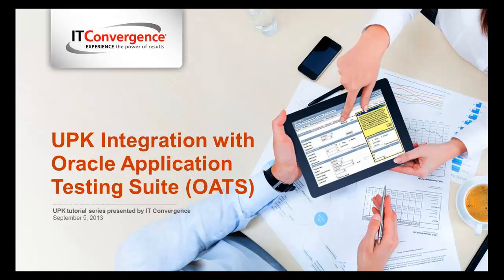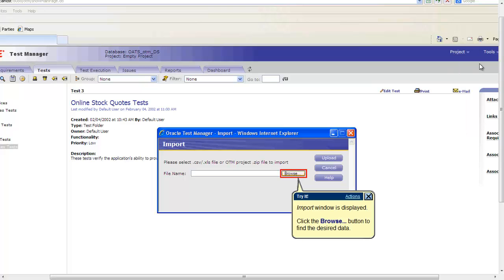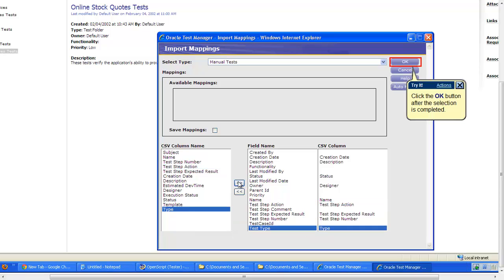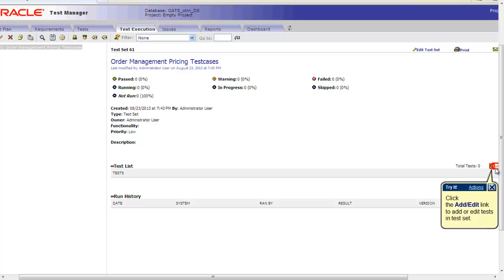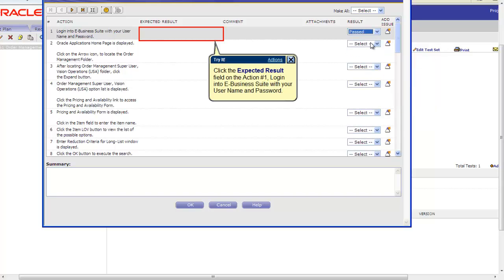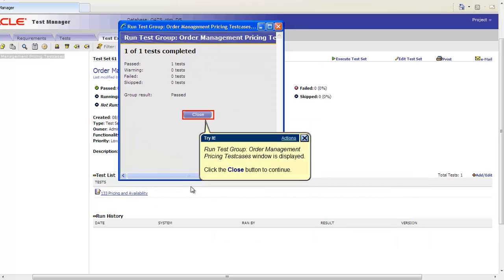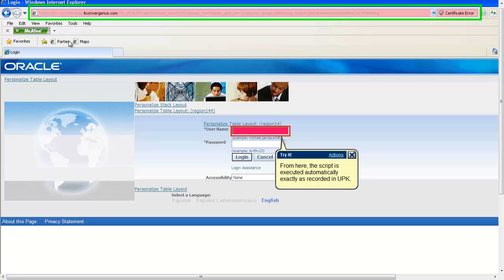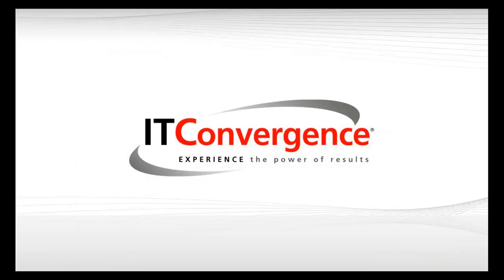UPK Integration with OATS - UPK Video Tutorials - UPK Videos from IT Convergence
- This UPK Video is about UPK Integration with OATS. This UPK video is part of User Productivity Kit (UPK) Video Tutorial Series from IT Convergence.